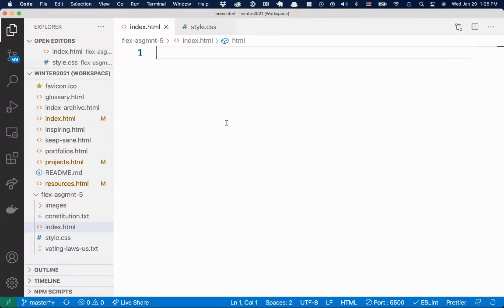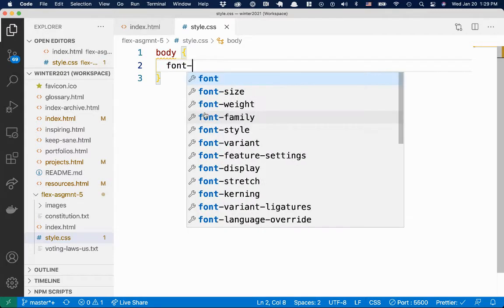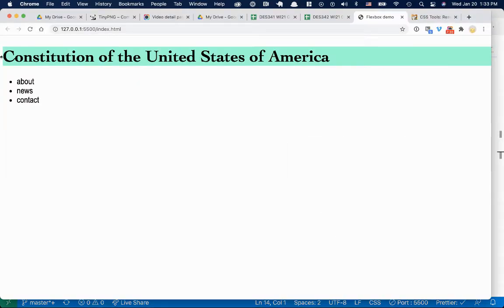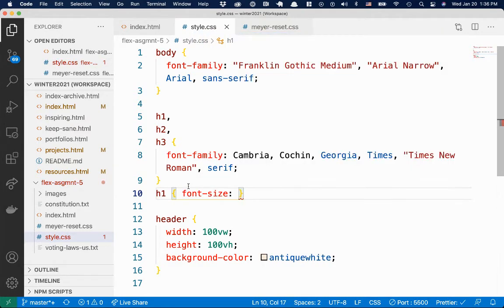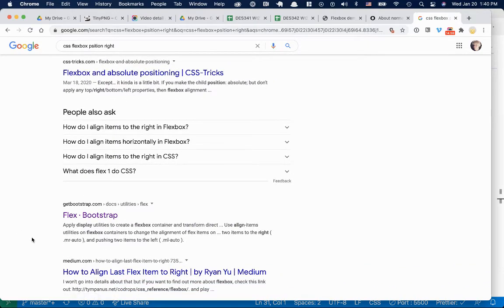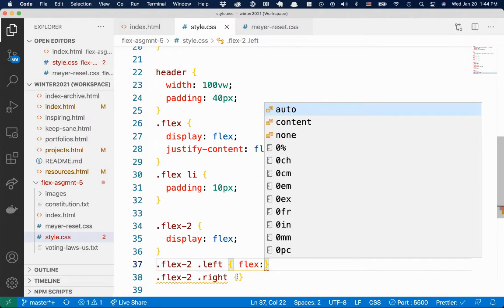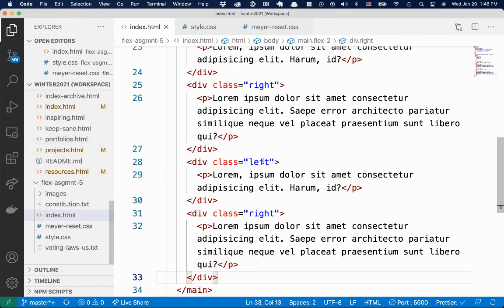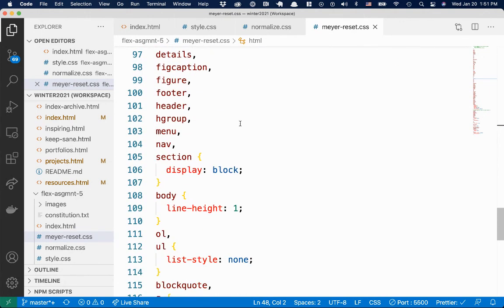Whirlwind Flexbox Tour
A flexbox demo with a bit about using the normalize css library vs eric meyer and box-sizing: border-box;